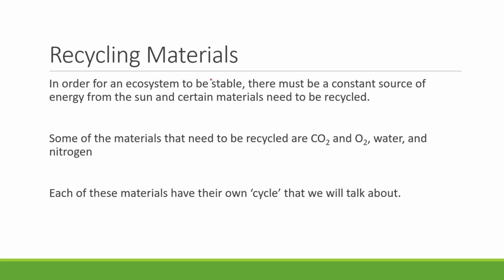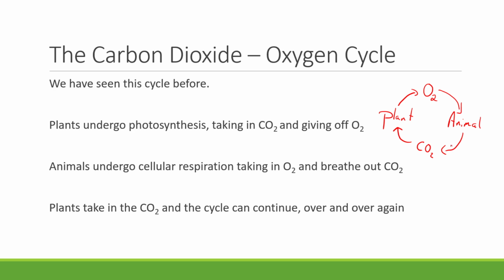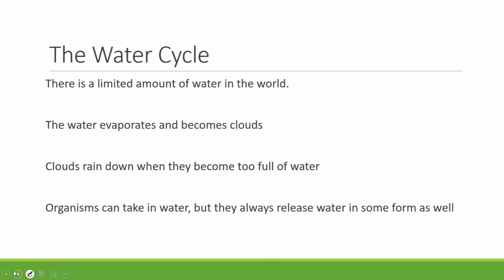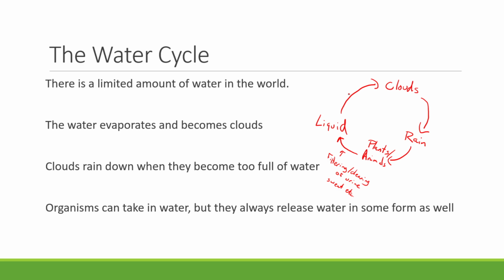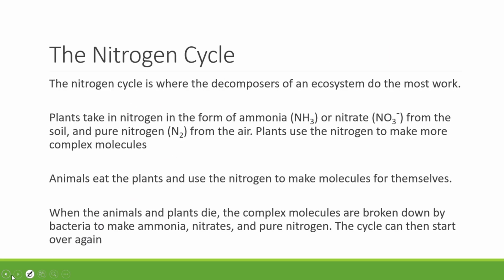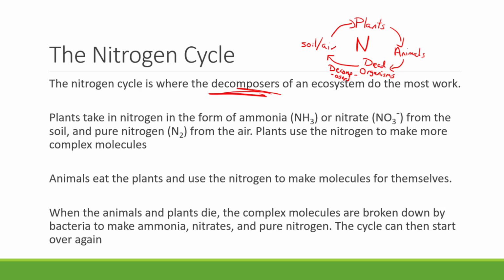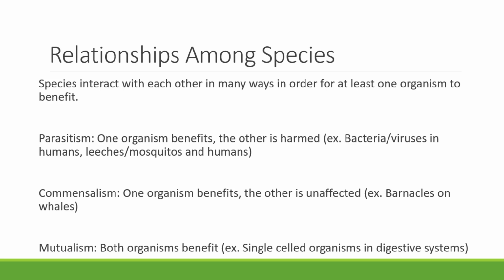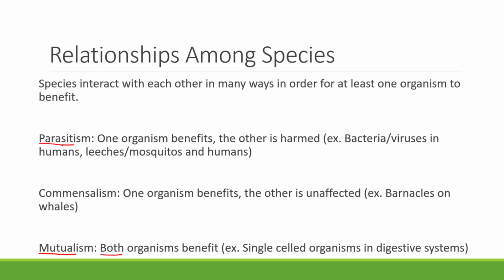16-4 - Material Cycles and Species Relationships